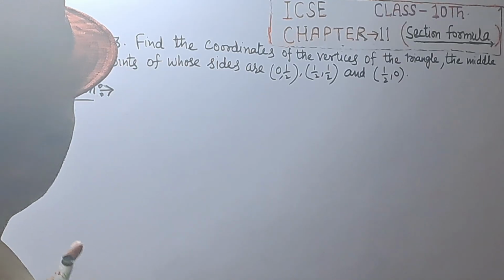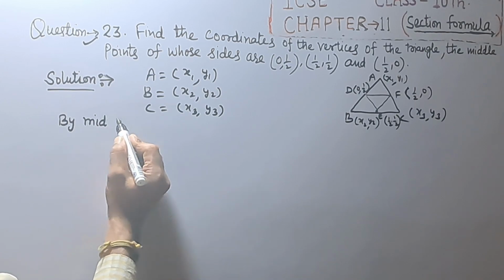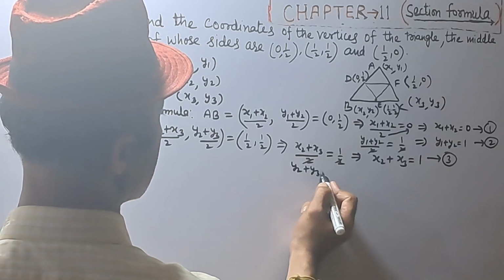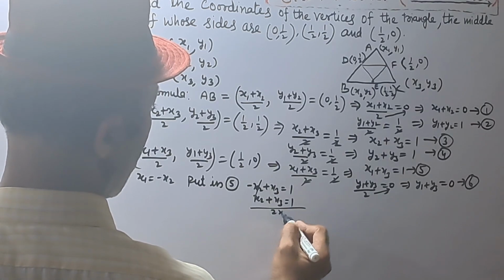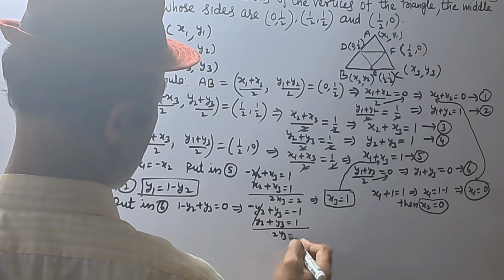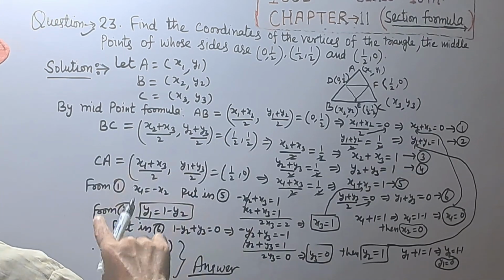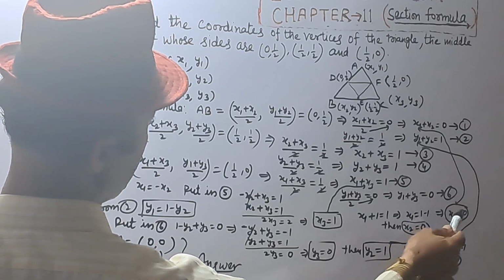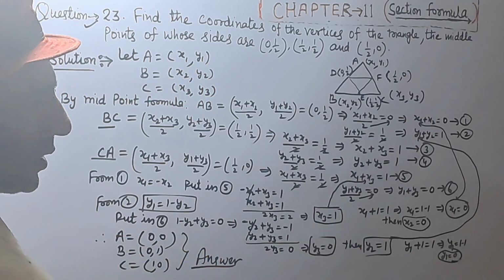MATHEMATICS|| ICSE || CLASS-10TH||CHAPTER-11|| Section Formula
||MATHEMATICS || || ICSE || CLASS-10TH || ||CHAPTER-11 || ||Section Formula || Solution to Exercise -11.1 Question- 23